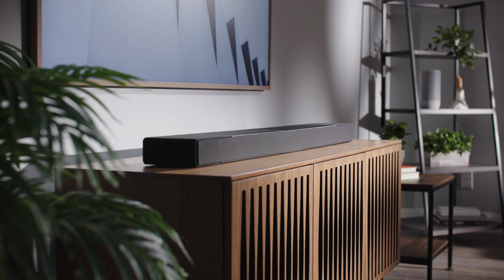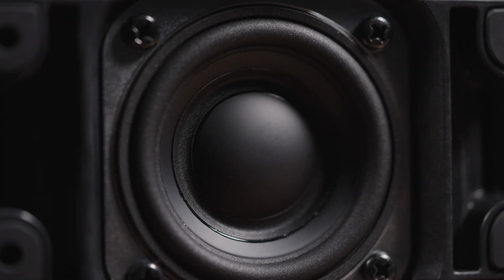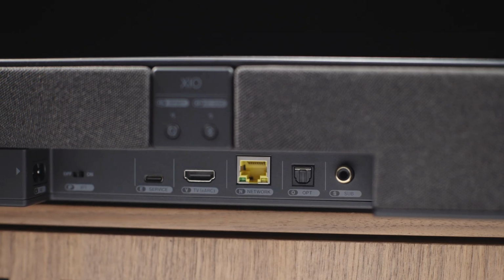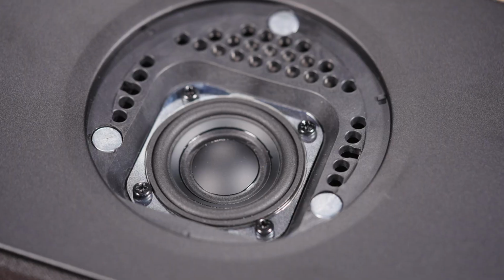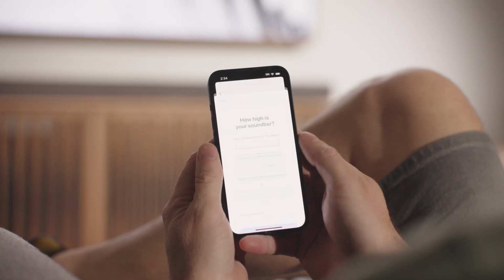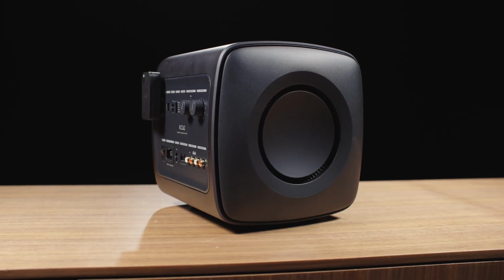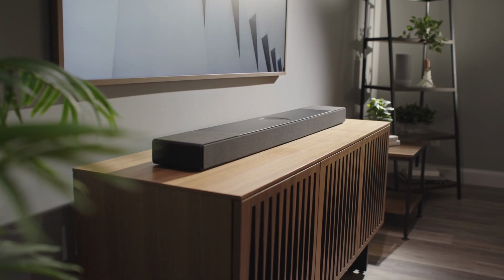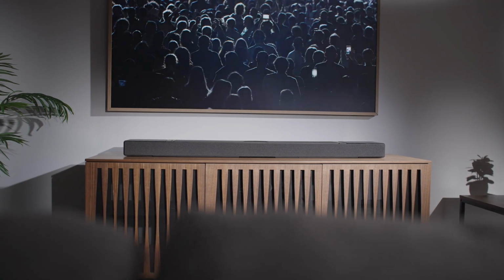KEF XIO 5.1.2 sound bar | Crutchfield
The KEF XIO sound bar gives you room-filling Dolby Atmos and DTS:X surround sound, with satisfying built-in bass, in a slim, stylish bar that works on a TV stand or hangs on the wall. It uses miniature versions of KEF's Uni-Q coaxial drivers to bounce sound off your walls and ceilings.

This isn't the only sound bar that does this, but when we were reviewing it for our video, we noticed that the sound was enveloping in a different way than some other soundbars we've tried. That's likely due to KEF using the same driver design principles as on their wired and wireless speakers, like the Q Meta series, LS50, and others. Their stereo speakers are known for having a wider "sweet spot" for listening, and the XIO uses 8 miniature versions. The result? Sound everywhere.

And yet, soundtrack details cut through with the proper precision. There is the perception of more sound surrounding you, but not at the expense of realism. This becomes very apparent when you listen to music encoded as spatial audio, such as Dolby Atmos music on TIDAL.

Along with KEF's 8 Uni-Q MX drivers, the XIO employs 4 P185 racetrack-shaped drivers to deliver deep bass. The bass is deep and somewhat surprising, given that the XIO is a slim bar without an accompanying subwoofer. It doesn't replace the impact of a separate sub, but it's satisfying enough for most of us. If you want even more bass, there's a traditional sub output for a powered subwoofer, and the XIO can even connect to multiple KEF subs using their KW2 RX receiver.

The XIO performs brilliantly as a 2.1-channel music system, too. You can connect high-res services like TIDAL and Qobuz using their Connect feature for their high-quality streaming files, and the XIO does an outstanding job, with a wide stereo sweet spot just like their speaker pairs.

All told, this is KEF's first sound bar, and they have captured what makes their speakers sound so great and stuffed it into a slim sound bar. KEF fans will appreciate the pinpoint imaging with a wide listening sweet spot.

VIDEO CHAPTERS:
0:00 KEF is known for room-filling sound
0:23 Place it on a stand or on the wall
0:48 Uses driver tech from their speakers and subs
1:42 Physical connections
1:56 Add KEF subs wirelessly
2:10 Decodes Dolby Atmos and DTS:X
2:31 Great for music streaming, too
3:03 KEF Connect app
3:22 Out-of-box impressions
3:45 Listening impressions: The Shining
4:38 Listening impressions: music
5:33 Overall impressions
6:11 Contact info